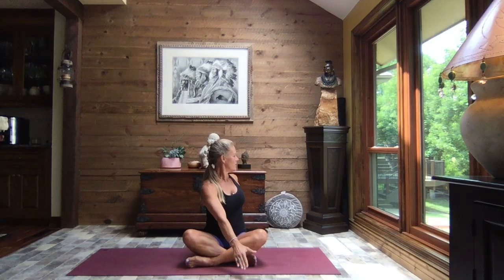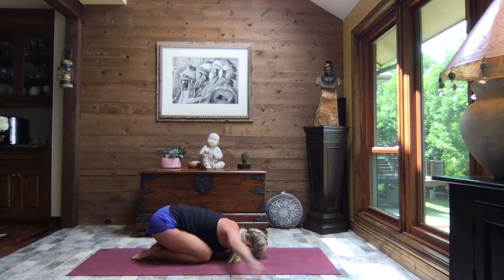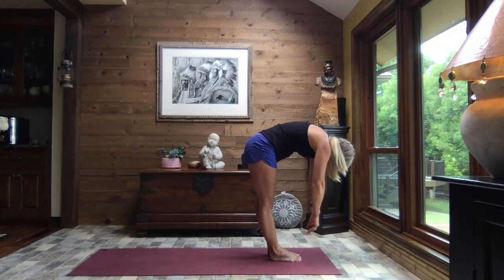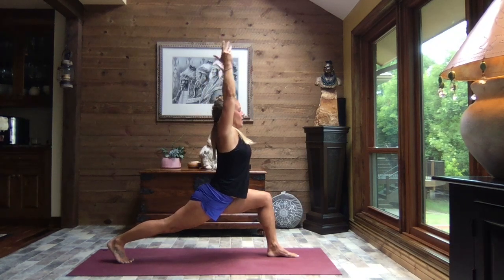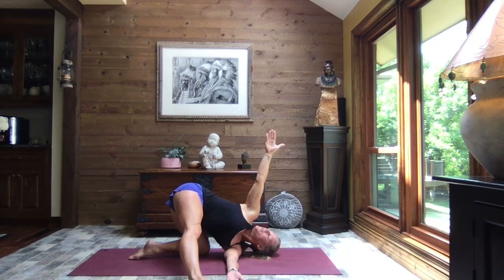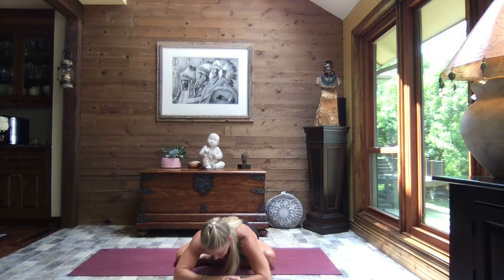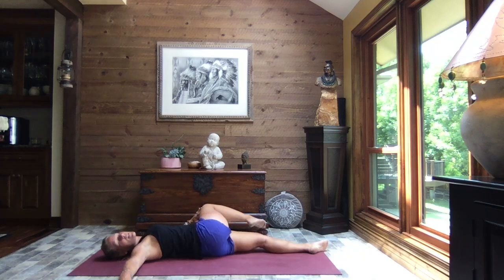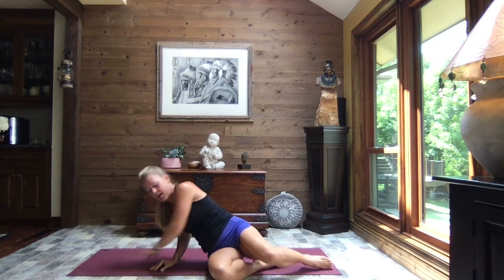Full Body Yoga Flow 💛 Do Your Best to be Your Best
We try hard to be our best each and every day.  Wouldn't it be great if there was a way to make that a little easier?  Well, I have to say, there is!  If you would give yourself time just for you each and every day to breathe, move and celebrate the amazing body and mind you have...you would feel an amazing shift in positive energy to and from you.  Self-care is such an important part of getting and staying healthy and well.  Strong and healthy is a gift!  Let's do this together!  All the best, C